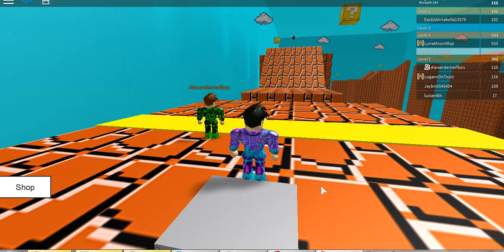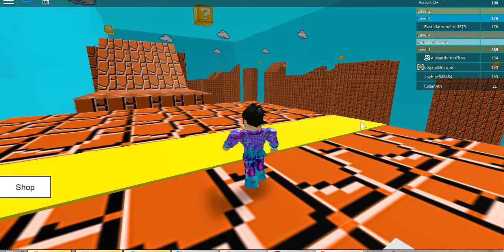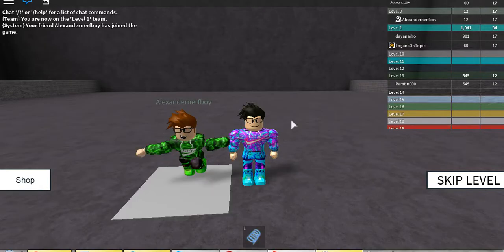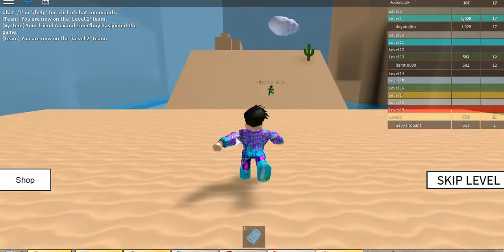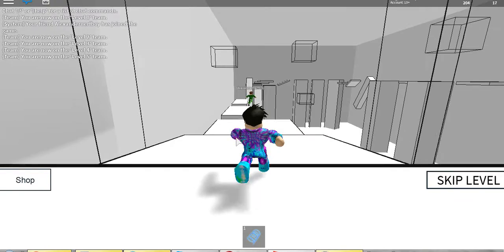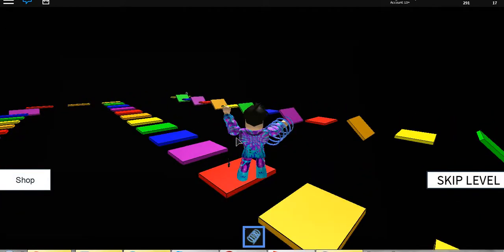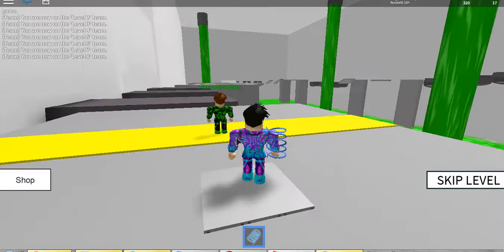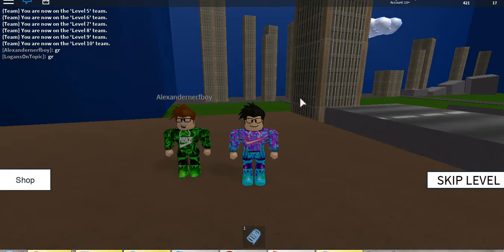(No Intro) - Speed Run 4 Mario Level Pack & Normal Levels With Emerald Finder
2 GAMES IN ONE VIDEO! :D